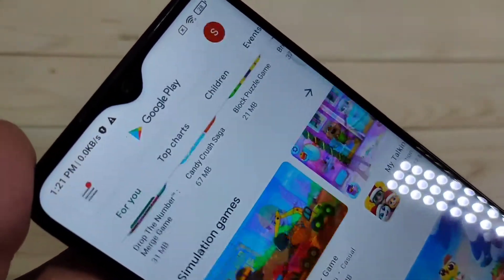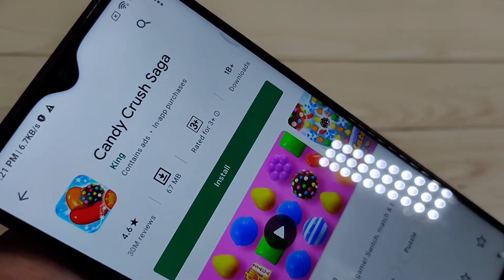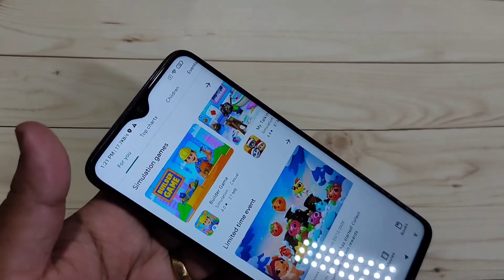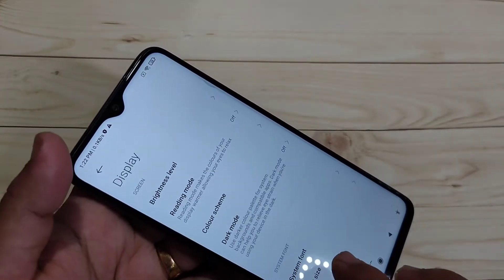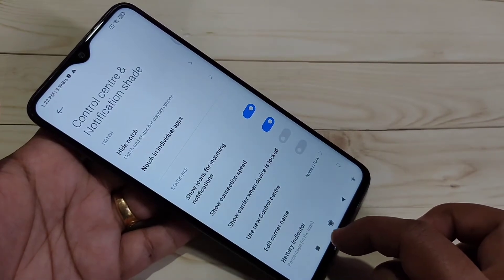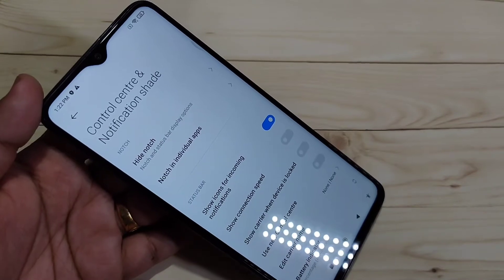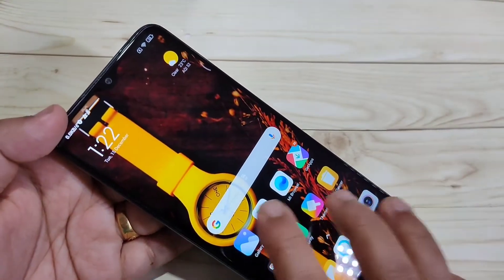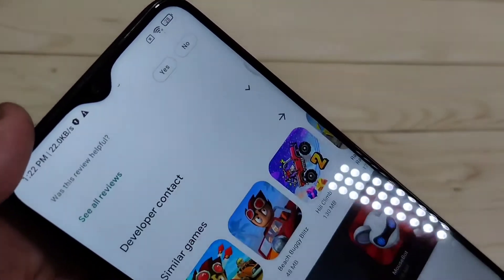How To Enable Internet Speed Meter On notification Bar in Redmi 9 Power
Hi friends this video shows you that " How to enable internet speed meter on notification bar in Redmi 9 Power "